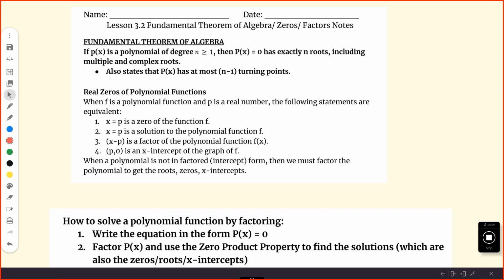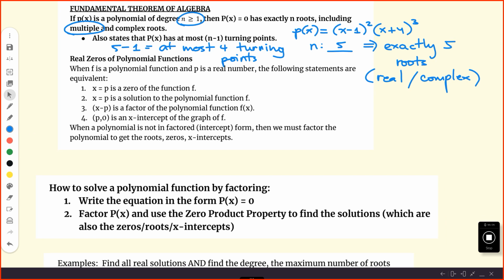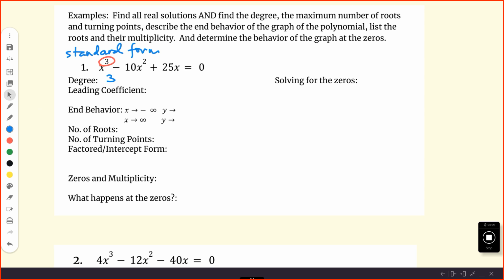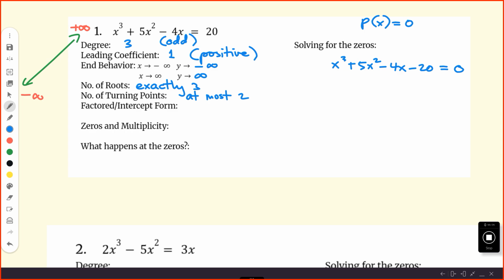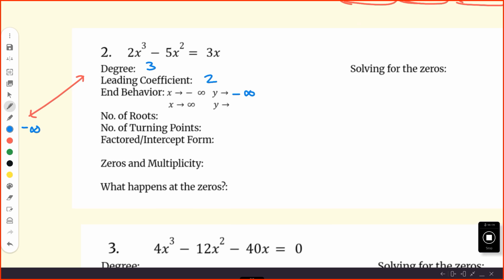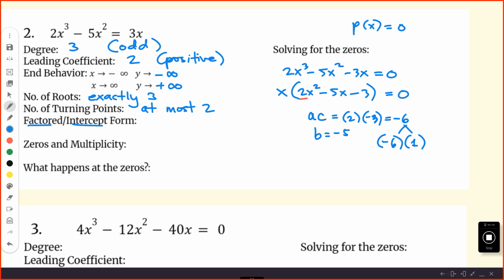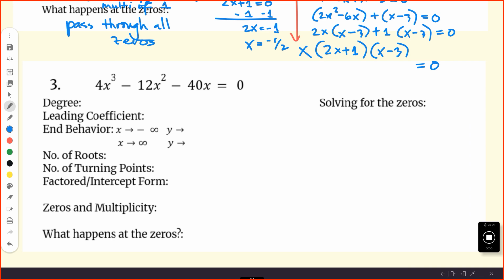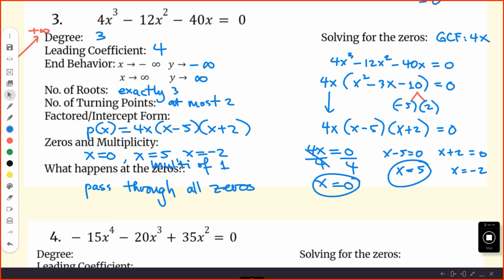Fundamental Theorem of Algebra/ Zeros/ Factors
The students will be able to apply the fundamental theorem of algebra to determine the number of possible zeros and turning points for a given polynomial.

The students will be able to factor a polynomial to find all of the zeros of the polynomial.

The students will be able to explain the relationship between the zeros, solutions, factors, and x-intercepts of a polynomial.